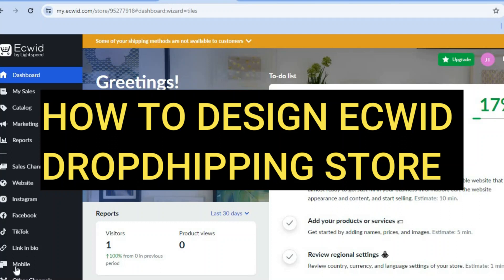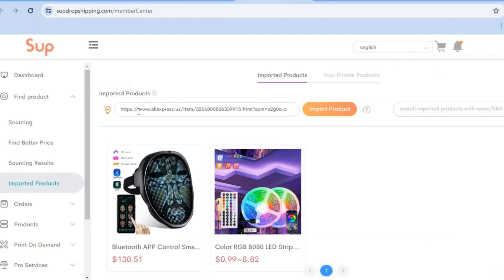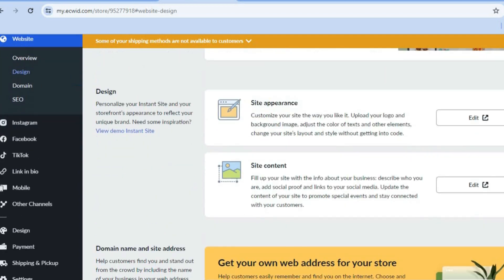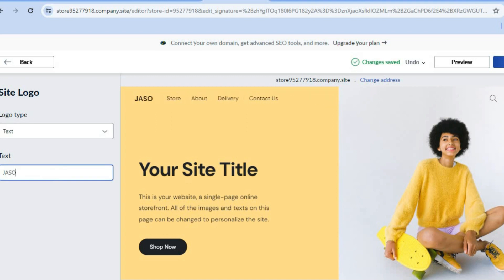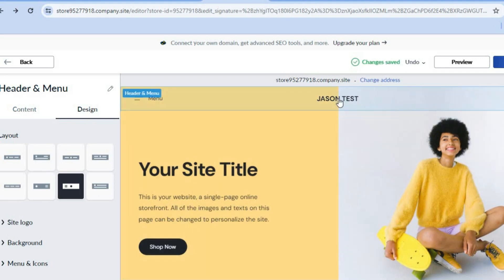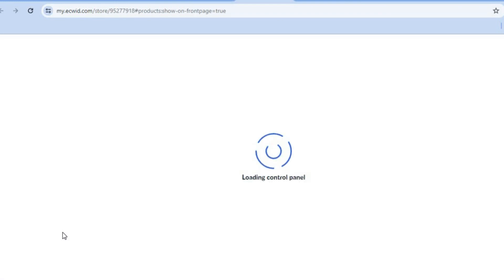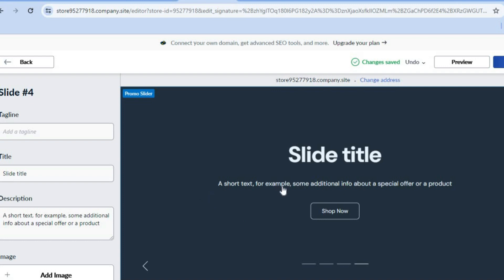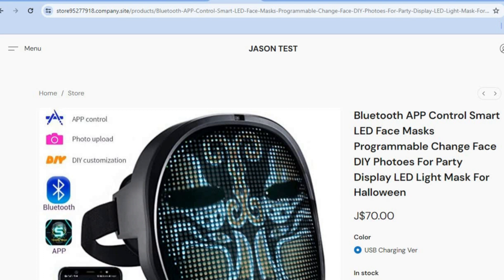HOW TO DESIGN ECWID DROPSHIPPING STORE